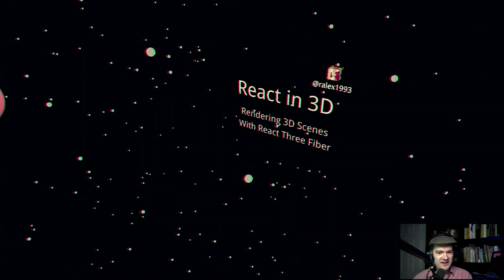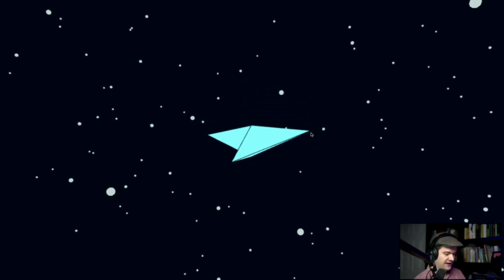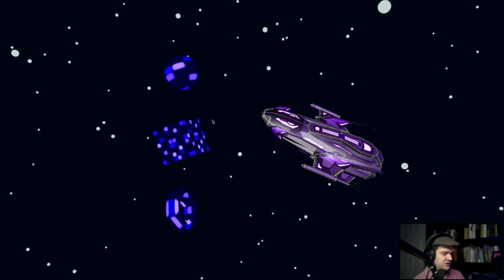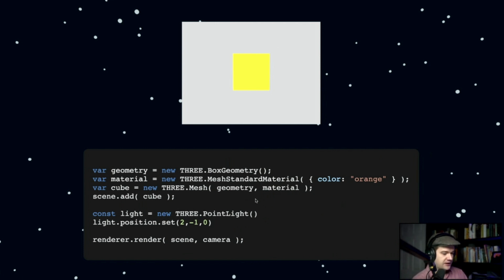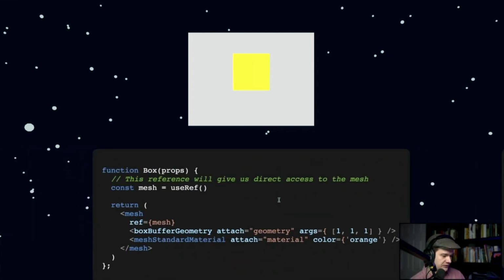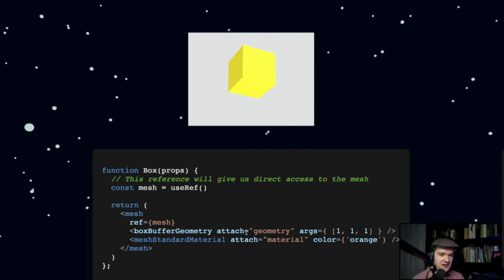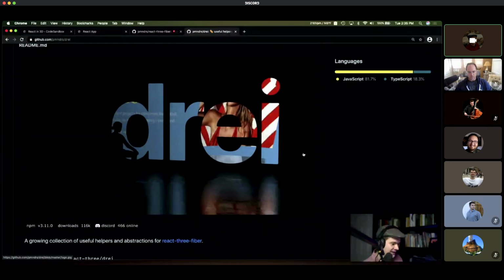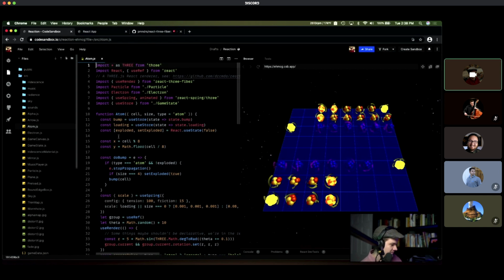React in 3D with Alex Anderson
Learn about how 3D Graphics works, how to make them using Three.js, and how React Three Fiber makes the whole process easier.